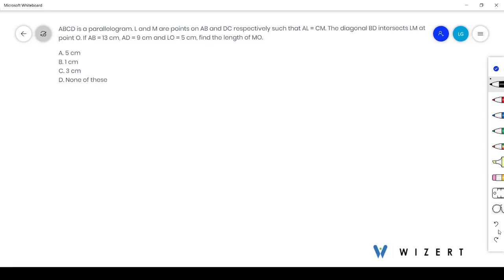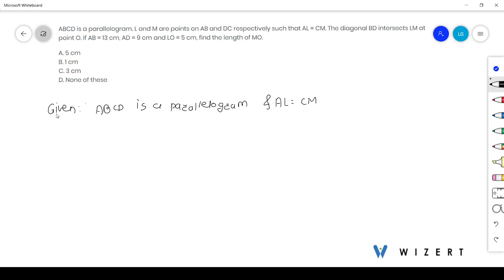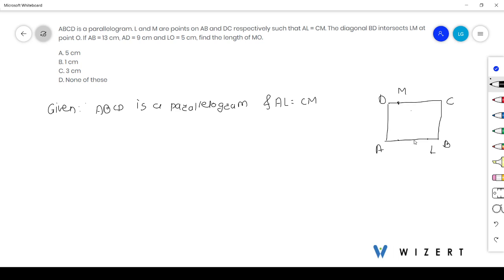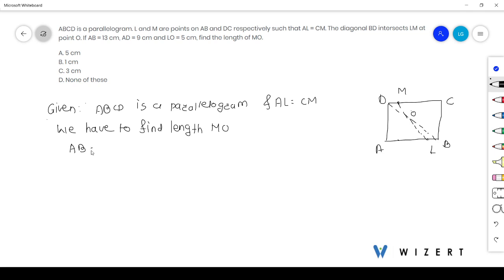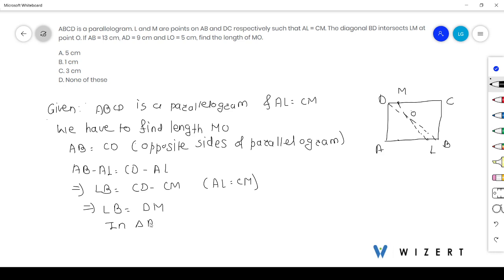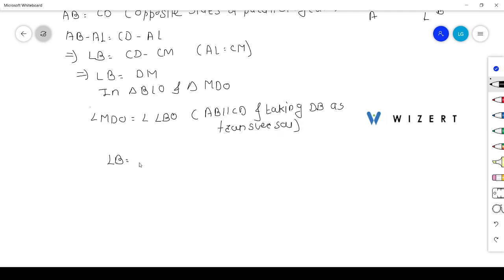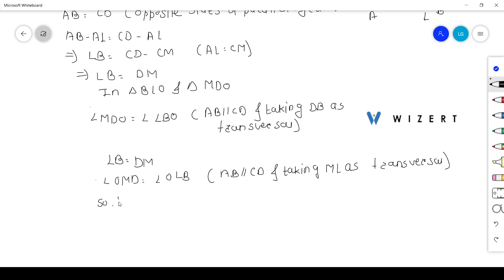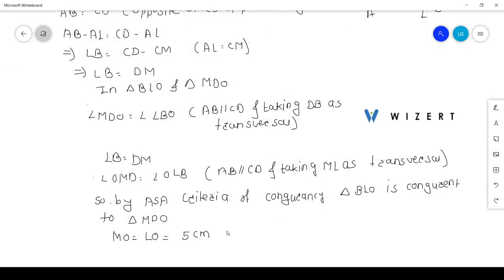Maths Quadrilaterals Video Lessons for Grade 9 - Set 1621575639